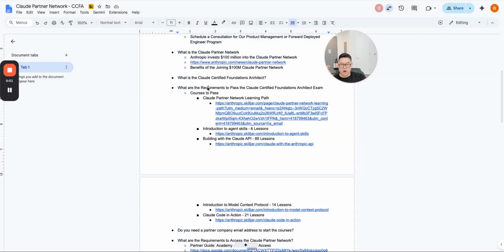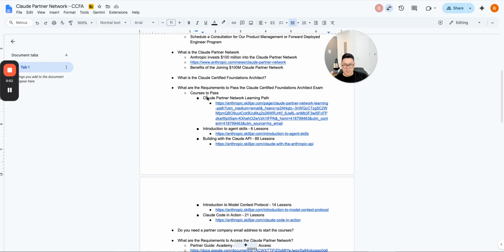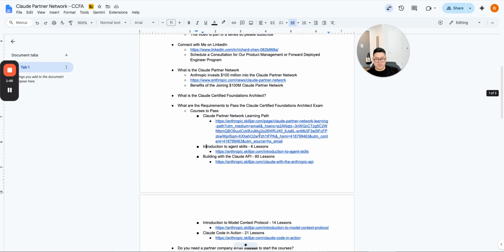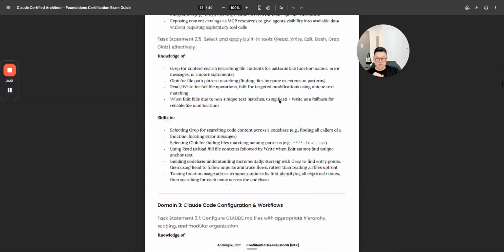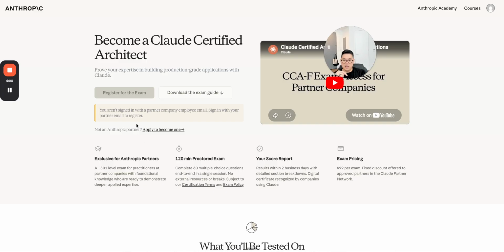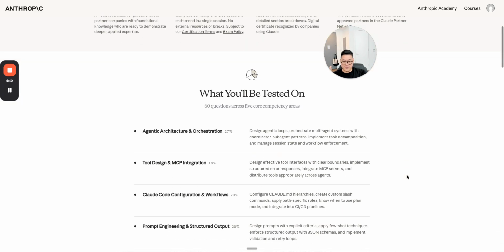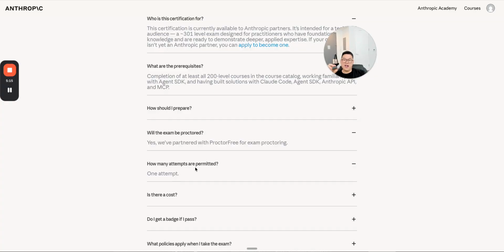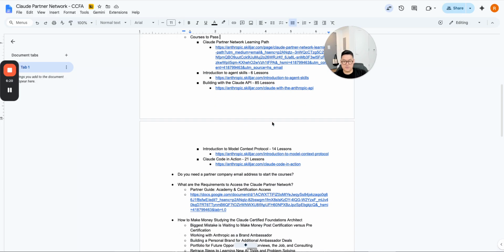What are the Requirements to Pass the Claude Certified Foundations Architect Exam